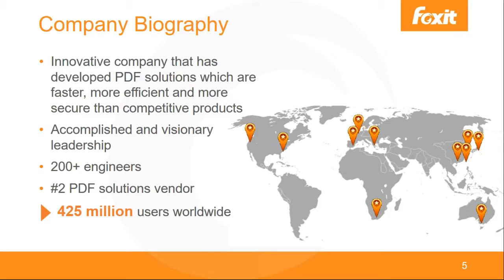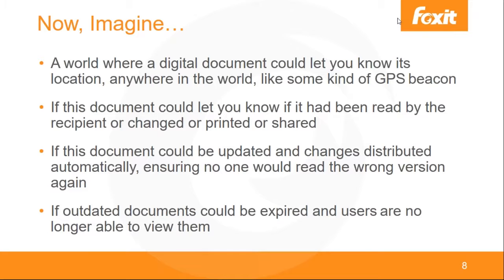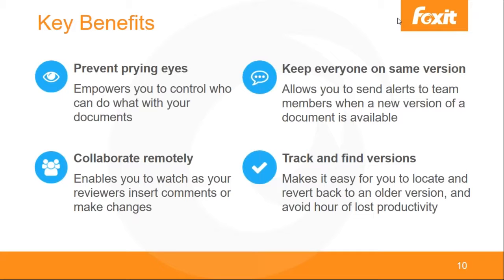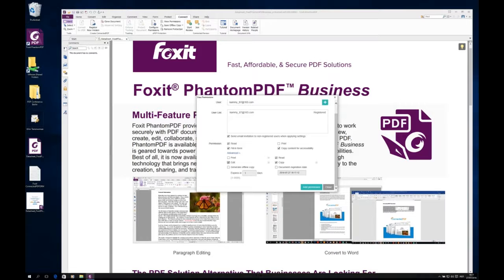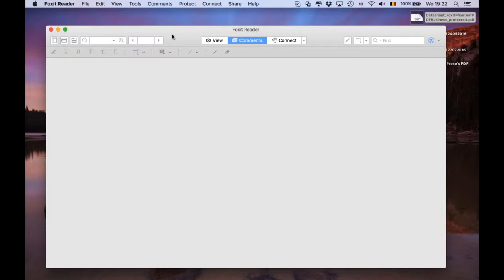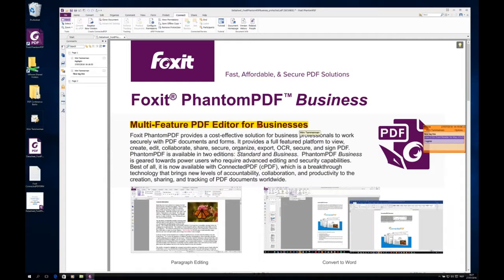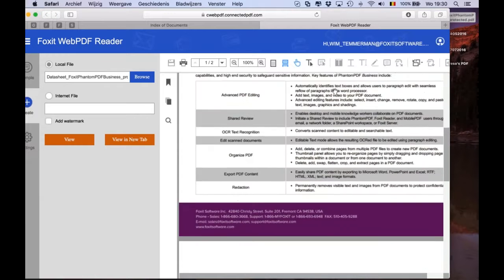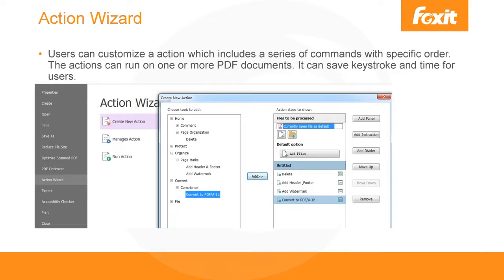Foxit Software Webinar Learn More about ConnectedPDF